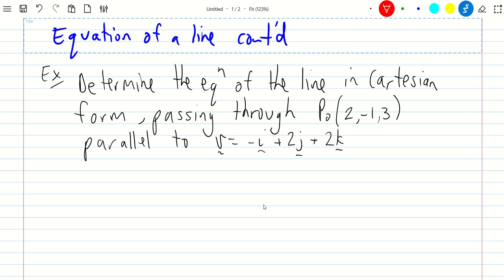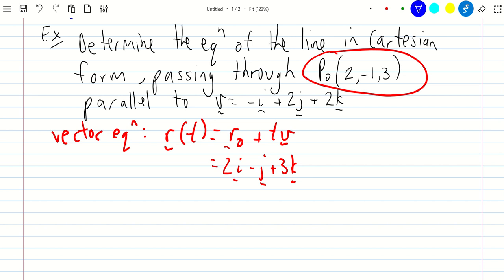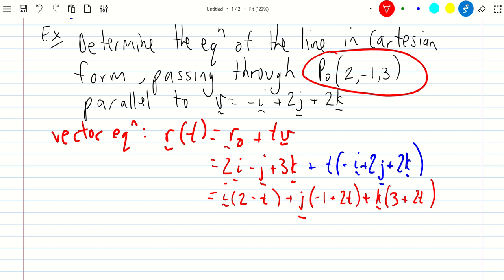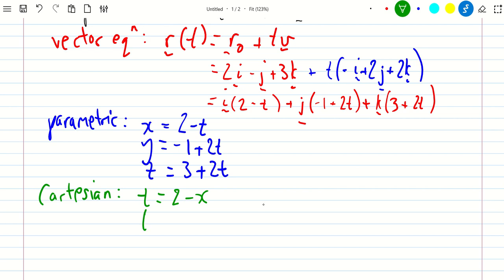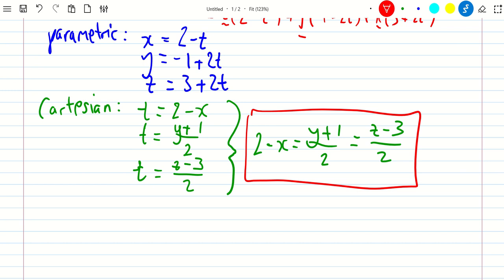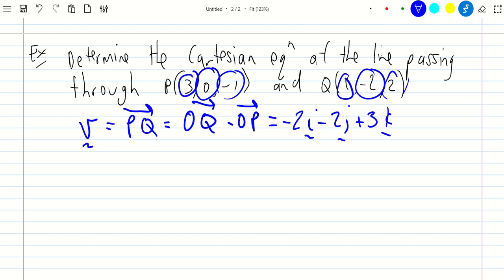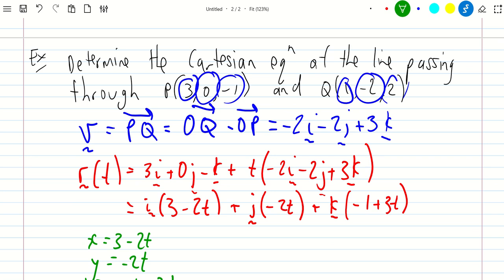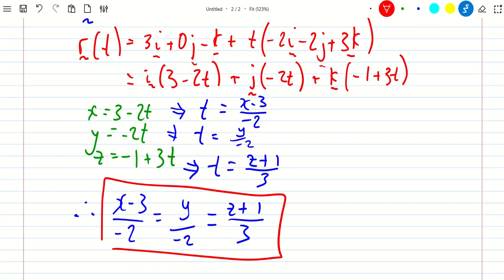Vectors - Determining 3D line equations